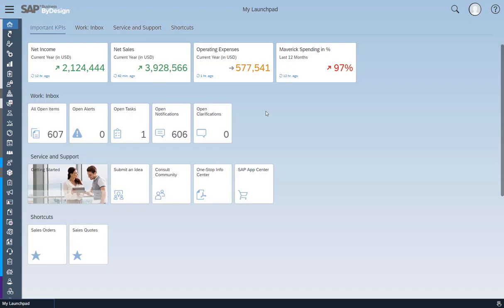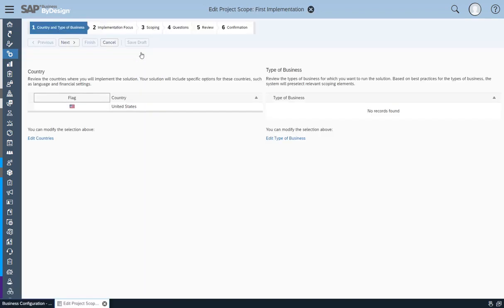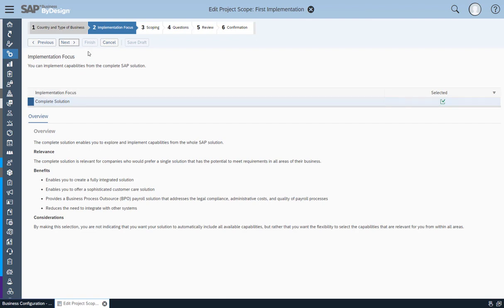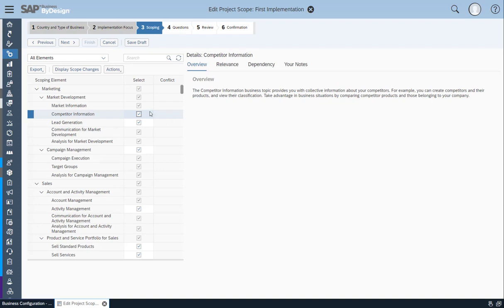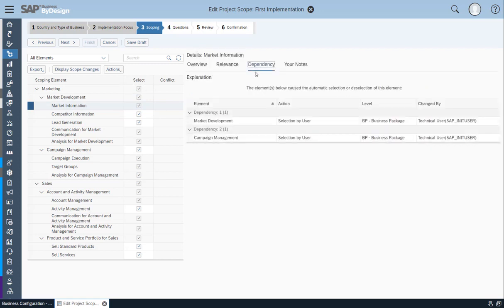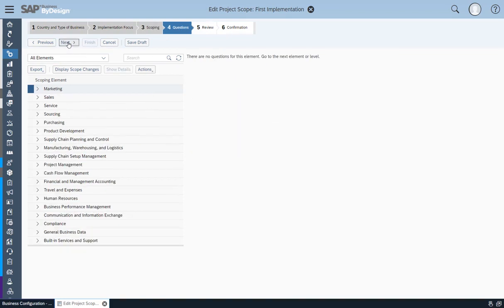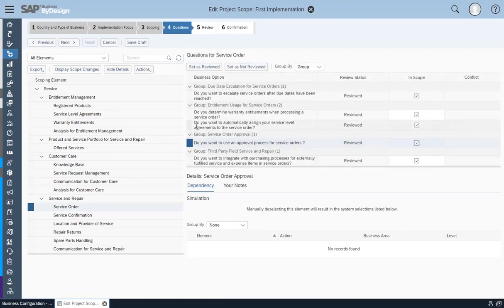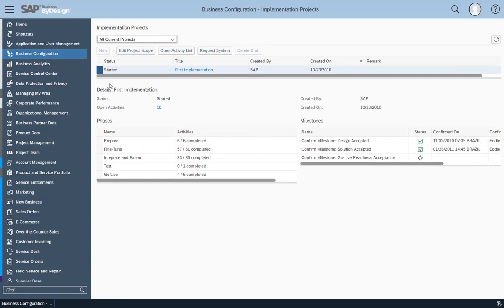SAP Business ByDesign Configuration - Scoping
This video introduces you to the main aspects of how to scope SAP Business ByDesign.

Closed caption available in English, French, German, Italian, Japanese, Spanish, Braz. Portuguese, and Chinese.